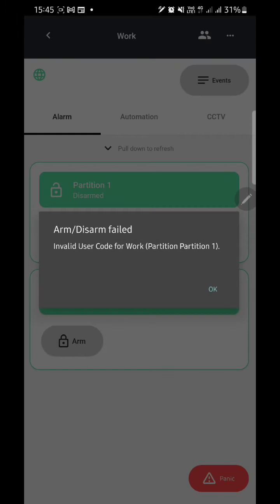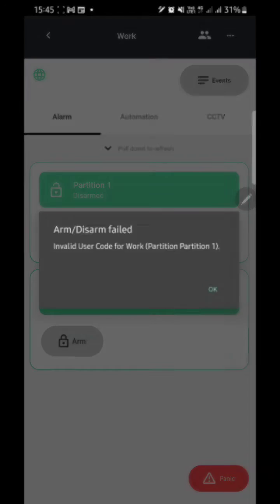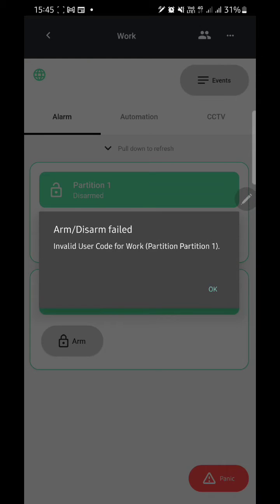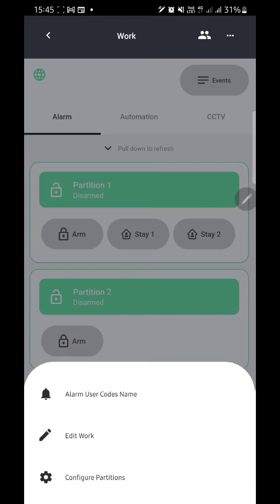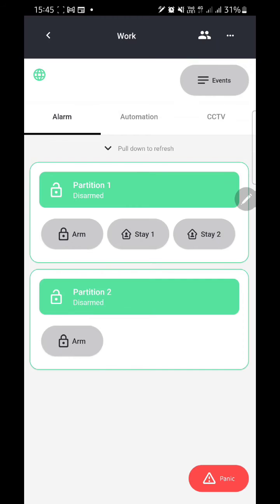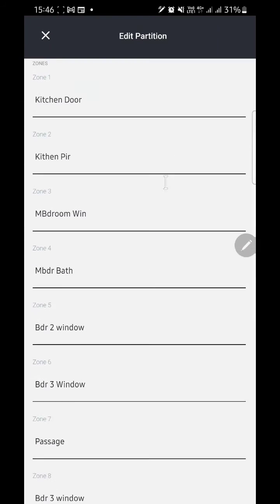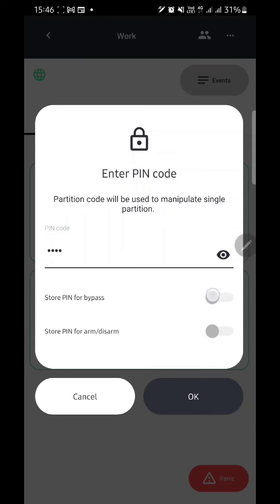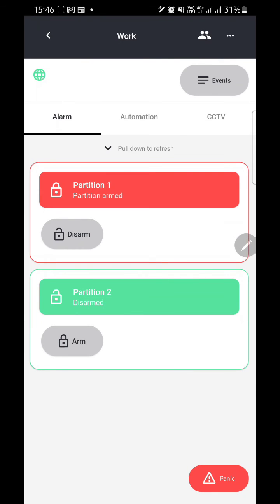IDS HYYP - Invalid user code error (Value Invalid]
Tutorial on how to solve the invalid user code error on the HYYP app